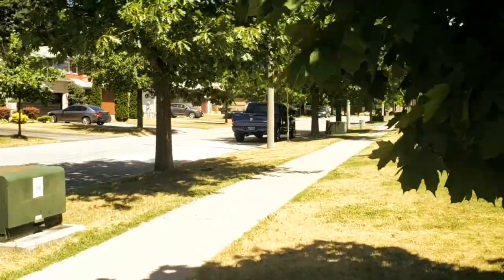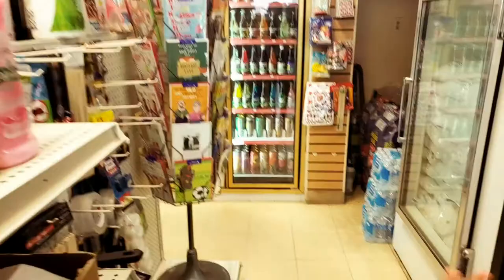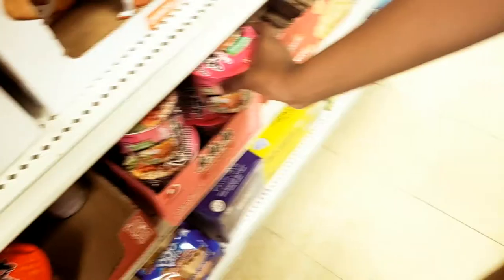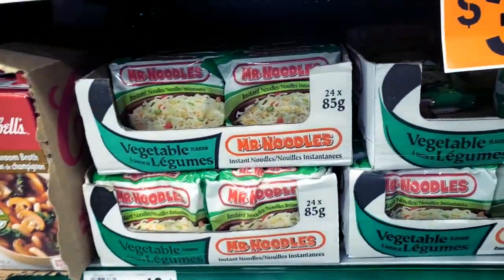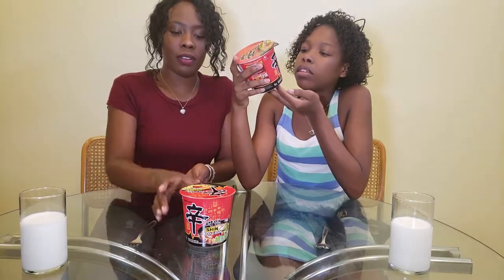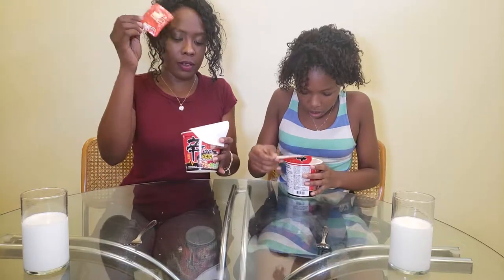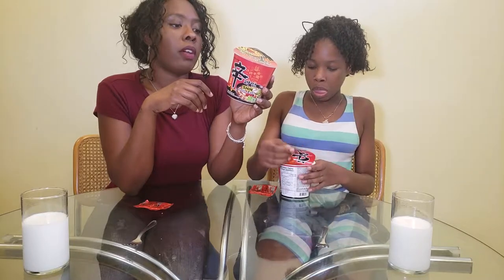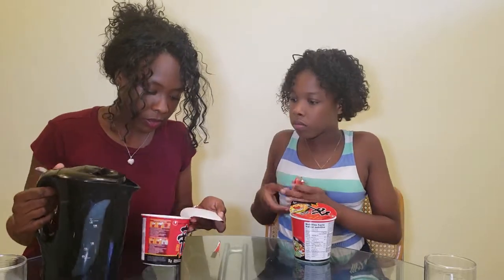Spicy Noodles Challenge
Here is our 1st Spicy Noodle Challenge.. It's so much fun we will be doing more.

Location: Canada

Music wanted!!